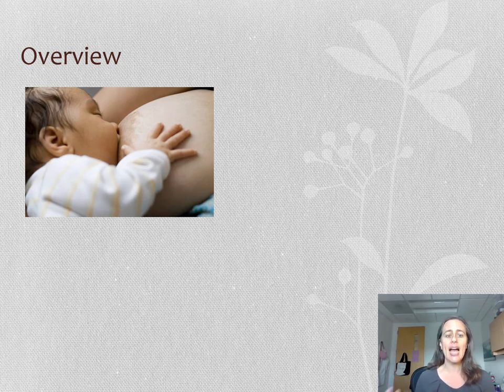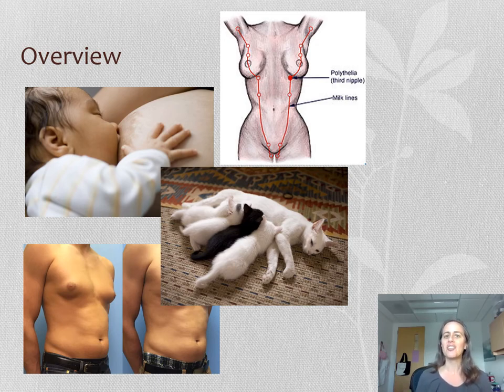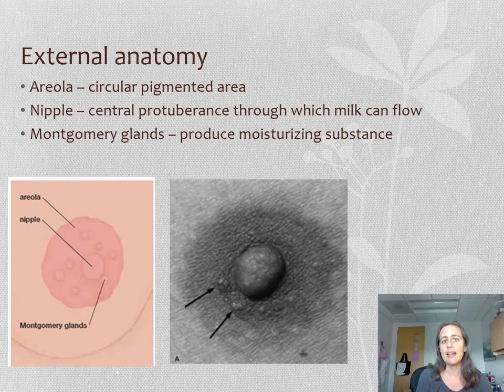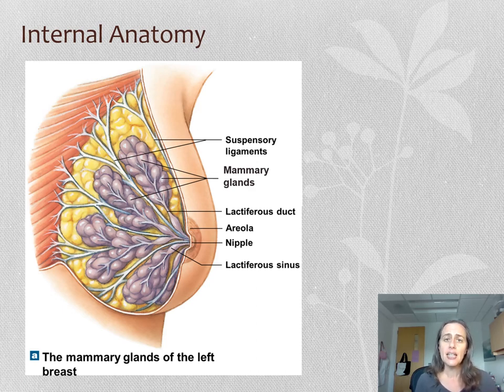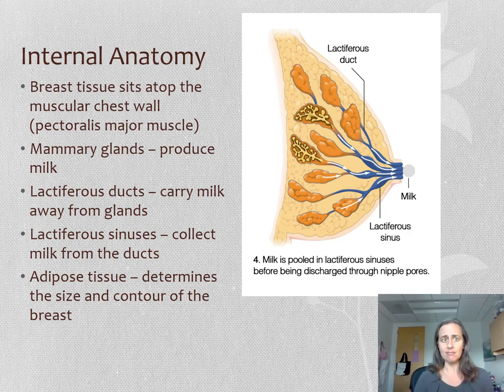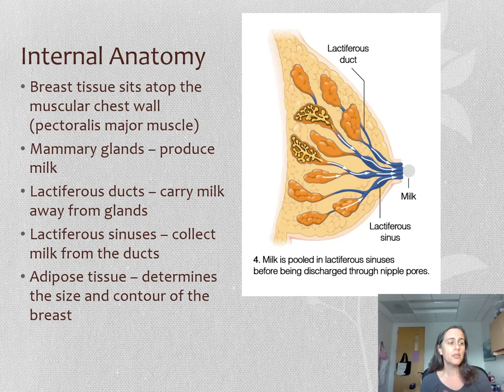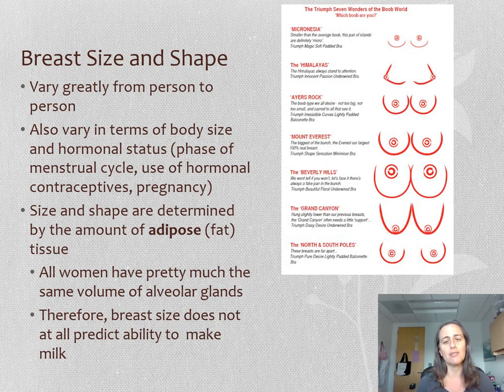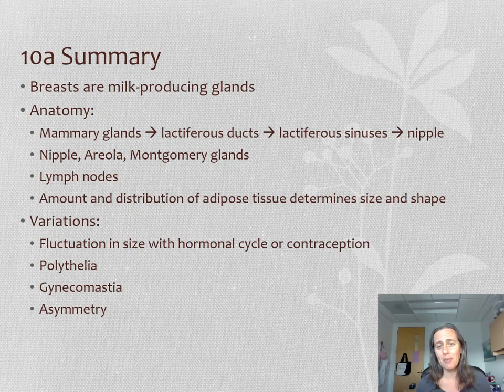HSB Lecture 10a Breast Anatomy